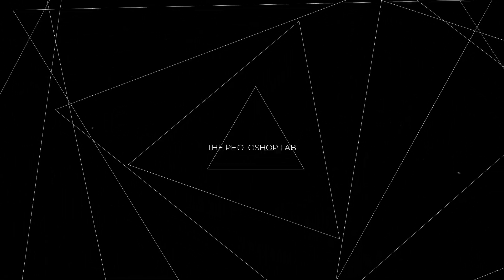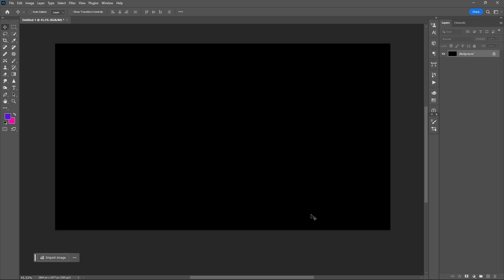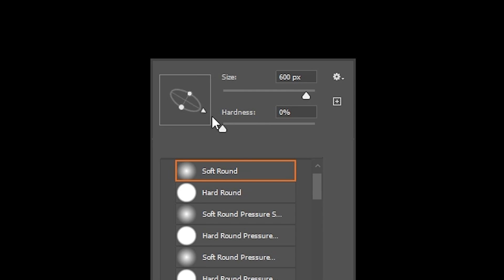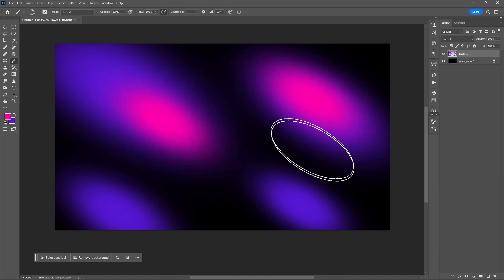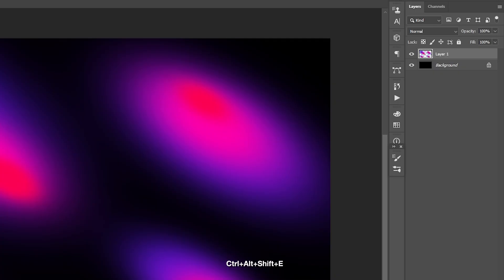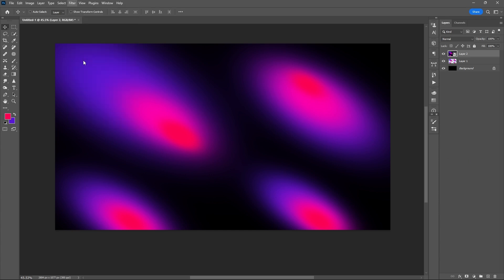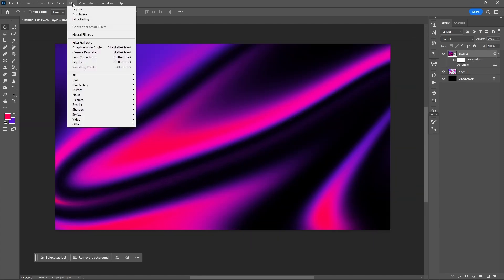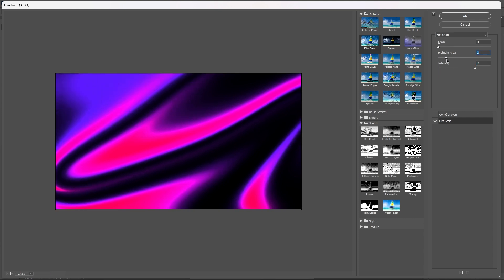Liquified Glowing Background Effect | Photoshop Tutorials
In today's design tutorial, we will create a very creative background effect using these simple steps in adobe photoshop.